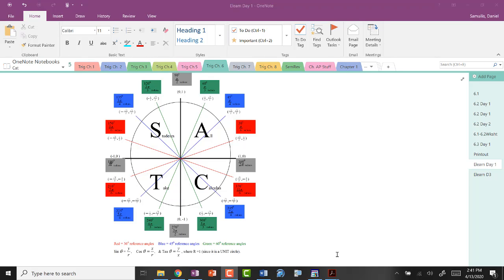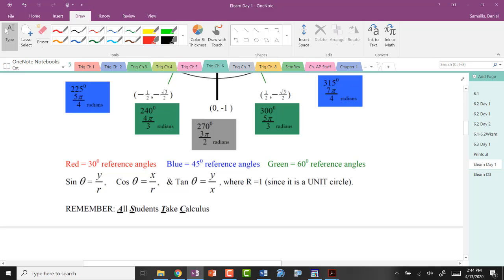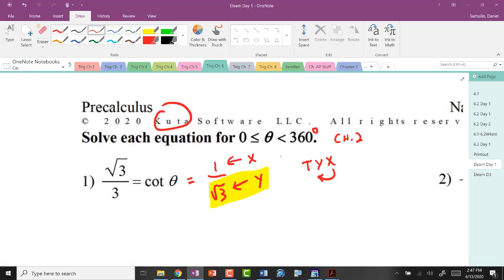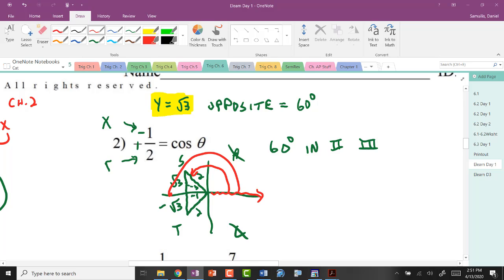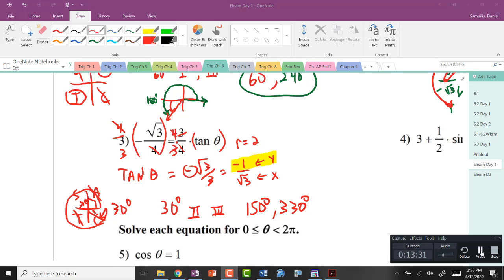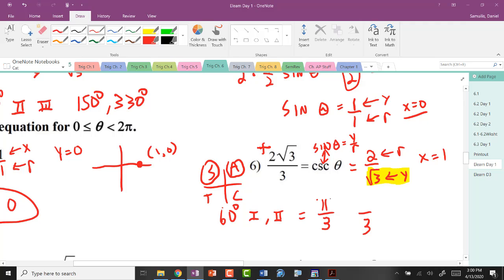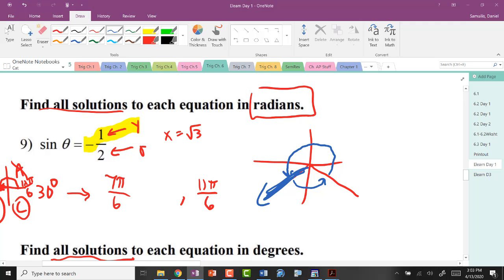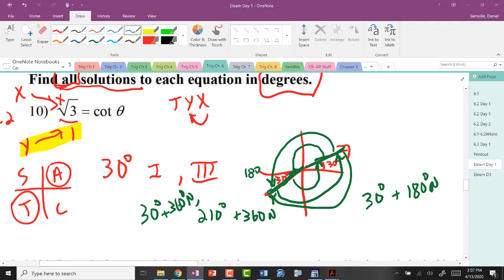6 2Day1 Solving Basic Trig Equations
You MUST watch this through our edpuzzle link shared by Tuesday.